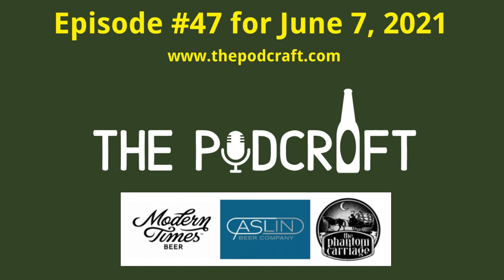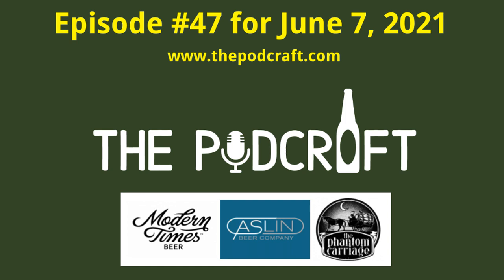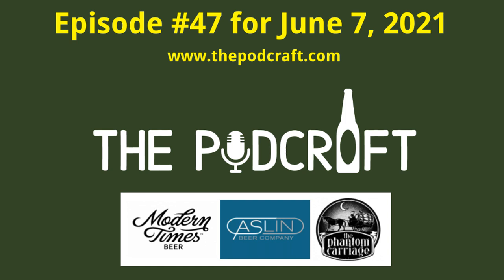Kölsch, Wild Ale, Saison, & Imperial Stout | Episode 47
Episode#47 is a deep dive into four craft beers: [1] "Lilliput" (Kölsch) from Modern Times Beer (San Diego, CA); [2] "Bergman" (Golden Wild Ale Aged in Wine Barrels) from Phantom Carriage Brewery (Carson, CA); [3] "Celestial City" (Saison Aged In Gin Barrels W/ Nectarines) from Modern Times Beer (San Diego, CA); and [4] "Dreams" (Imperial Stout with Almond, Coconut, Coffee & Chocolate) from Aslin Beer Company (Alexandria, VA).